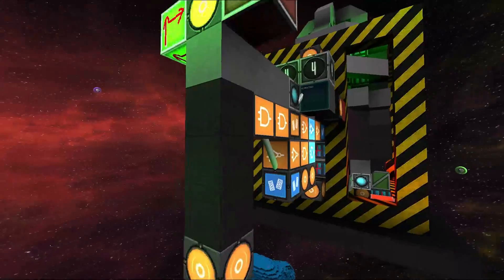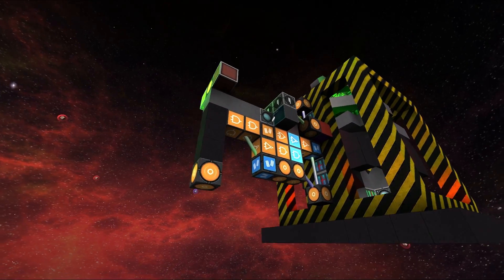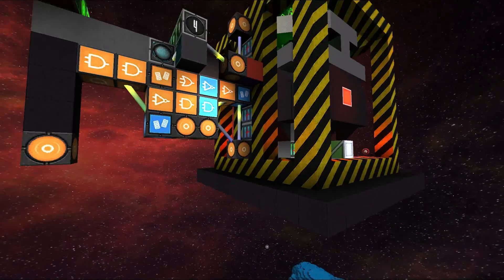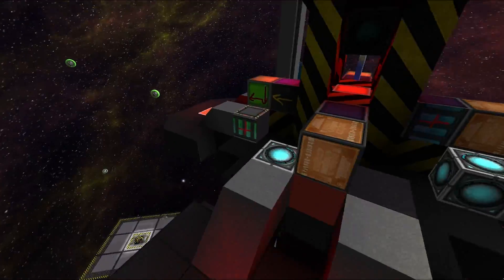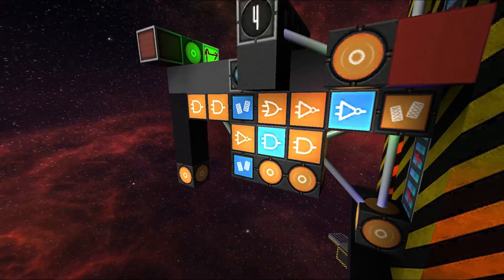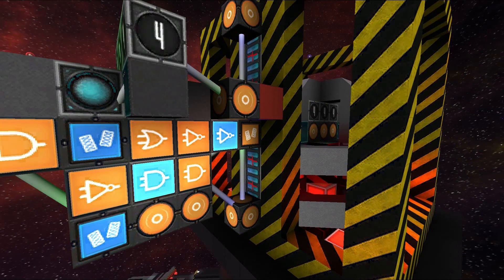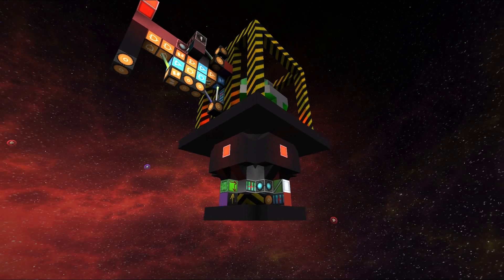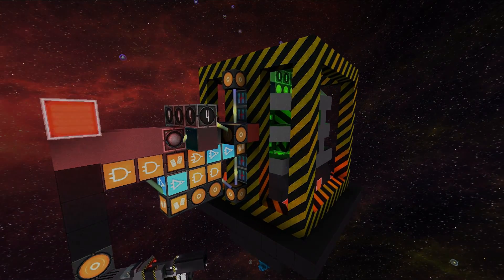Starmade - Dev 0.19197 - Deployable Folding Landing Gear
When you have a big ship to land, you need a big landing gear. Here's one i prepared earlier, using some cool features of the upcoming rail update to get multi-stage movement with triggers so that things avoid getting jammed.